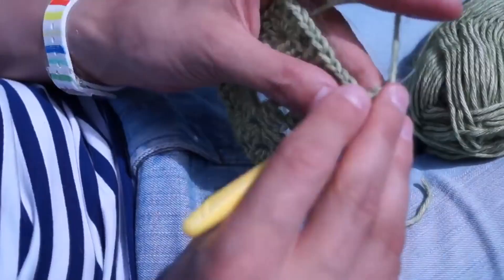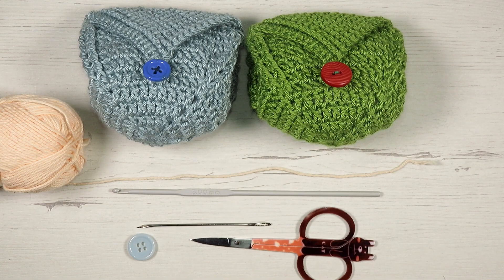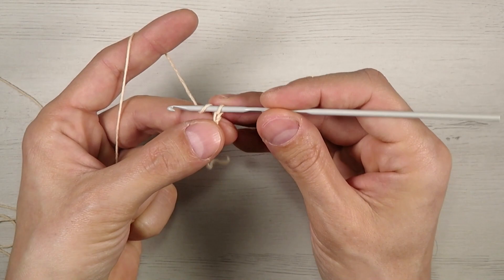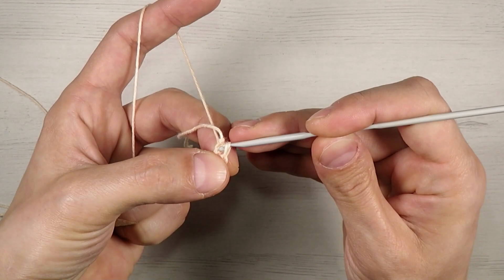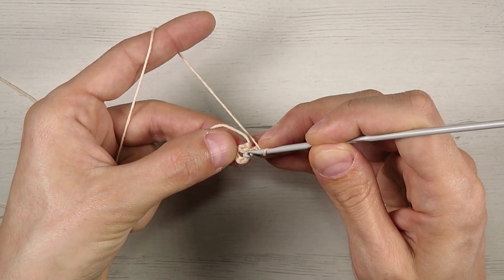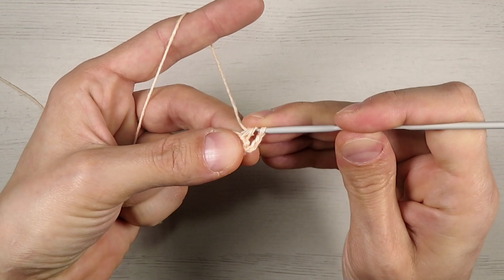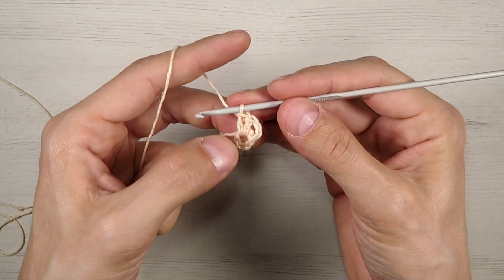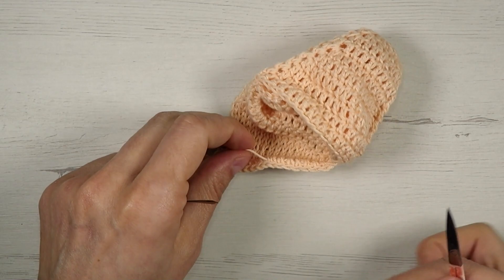How to crochet a small & cute purse / tutorial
Learn how to crchet these small purses steo by step.
To make the purses you will need about 20 gr. cotton yarn, 3mm. crochet hook.